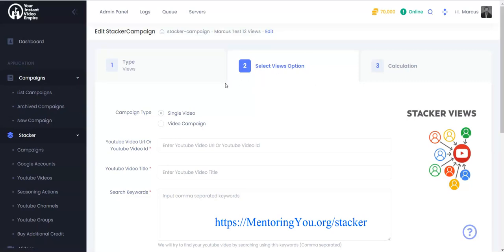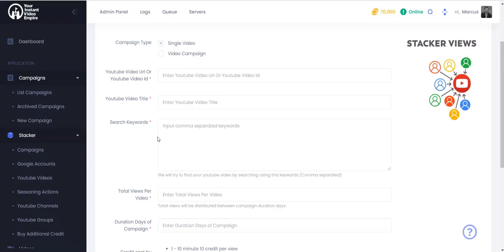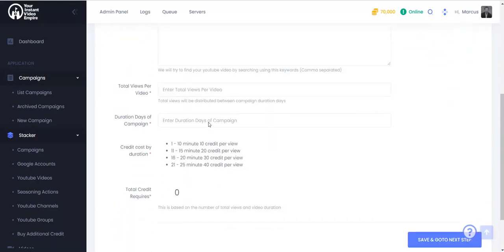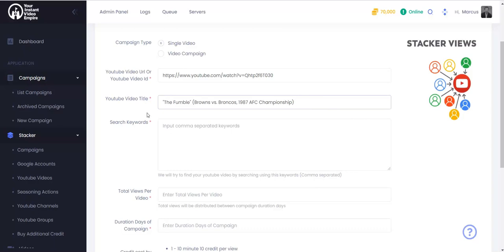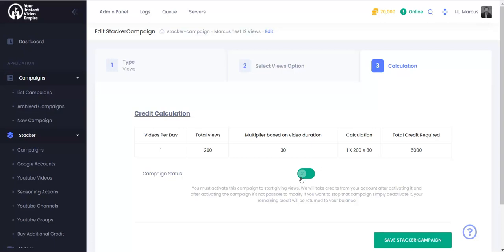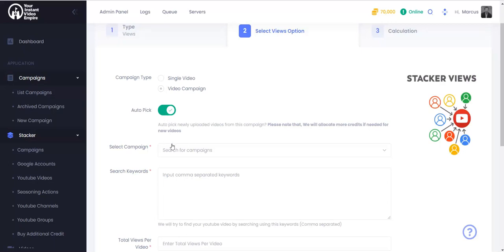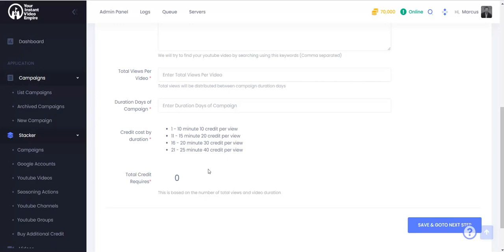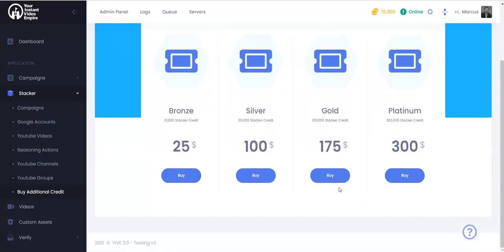Yive Stacker Review | $500+ Bonuses | Yive Stacker Tutorial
Receive a $500 Hotel Discount card PLUS a FREE Vacation Certificate!

Email your receipt to MentoringYou2004 [at] yahoo.com.  The bonuses will be emailed to you after your purchase.